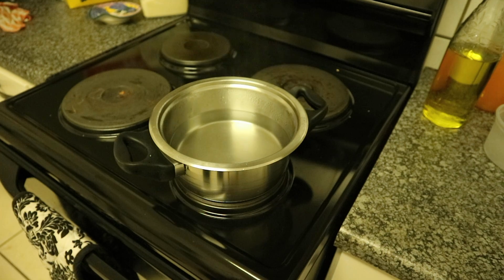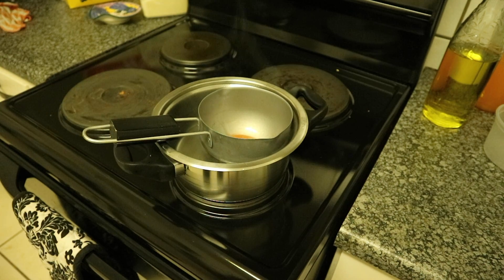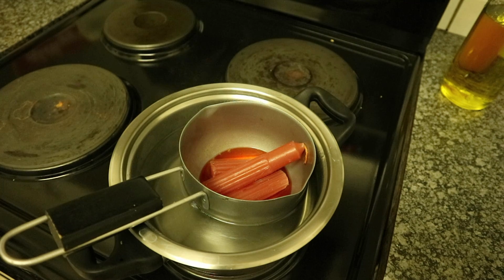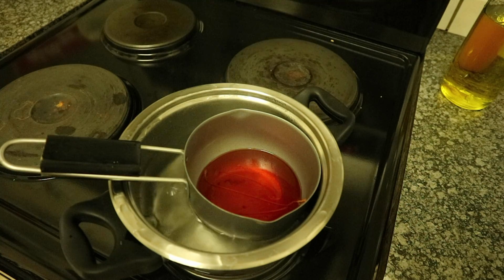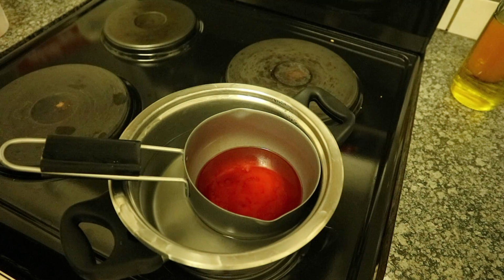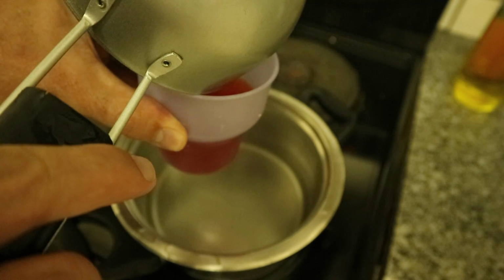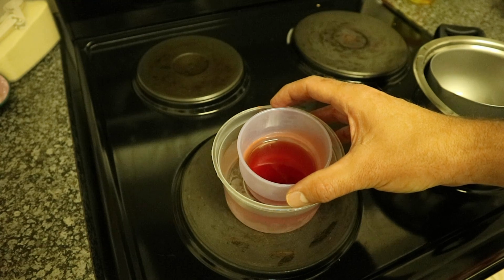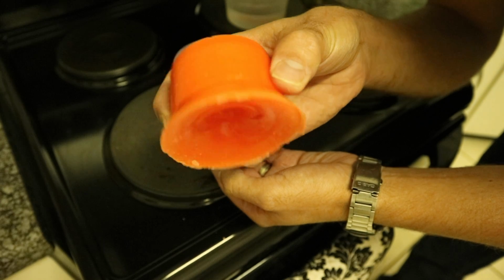How To Make Skate Wax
In this video i show you how to go about making your own skateboard
wax in the comfort of your home.

My Equipment

KFD 8.5 Deck
Wheels: 53mm KFD